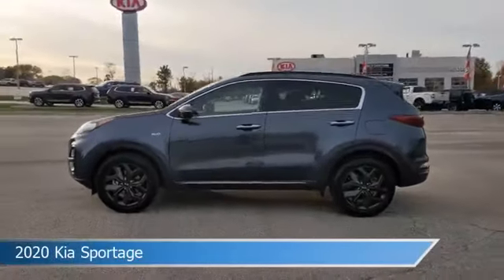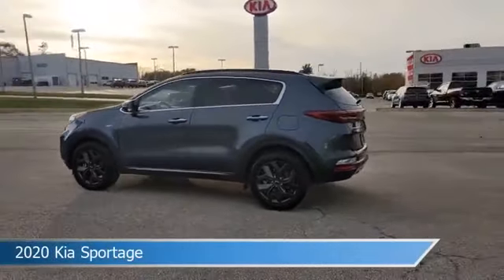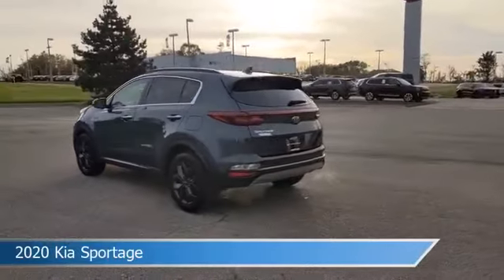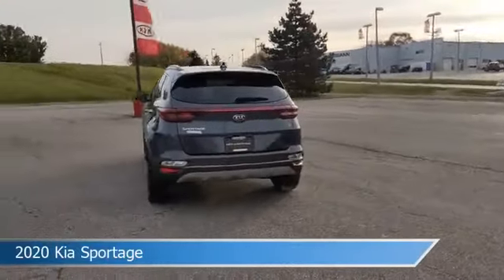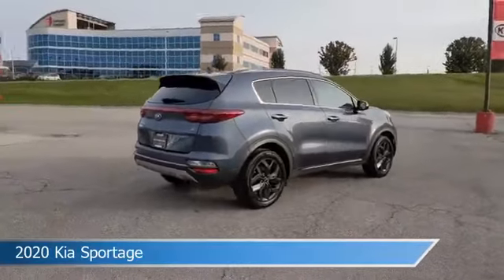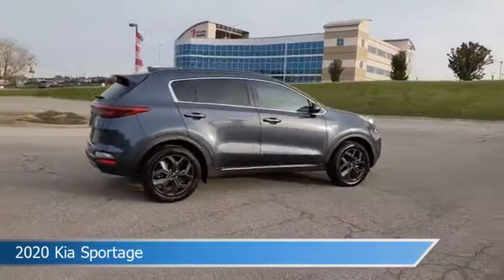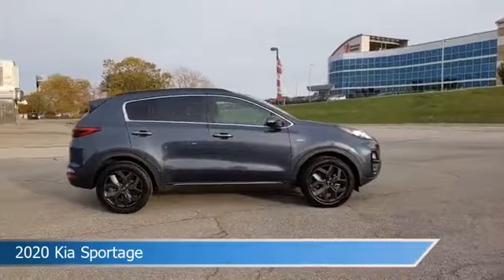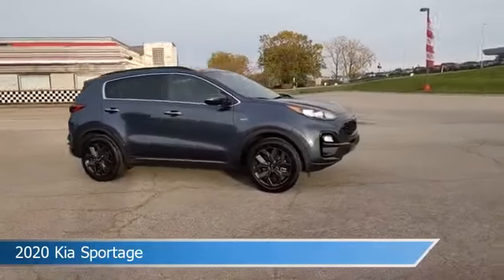2020 Kia Sportage K13022A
2020 Kia Sportage K13022A